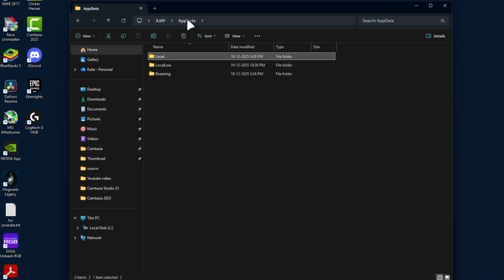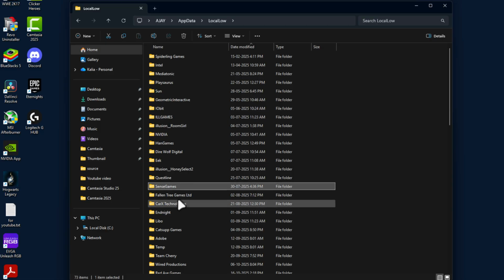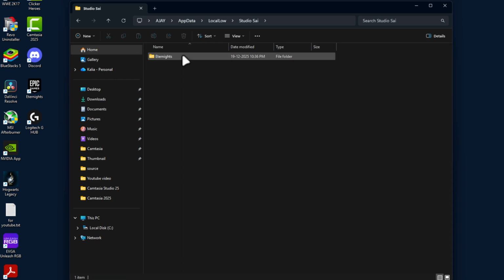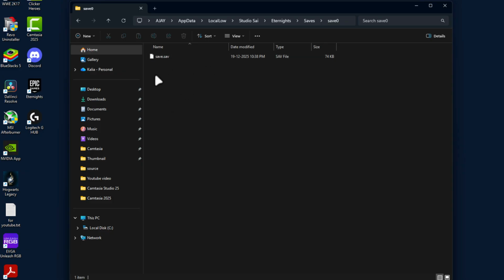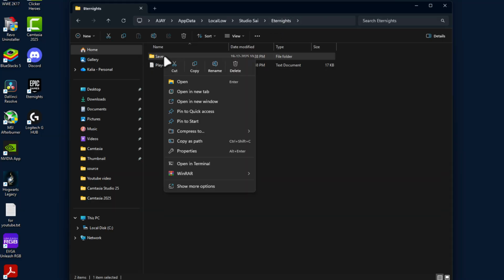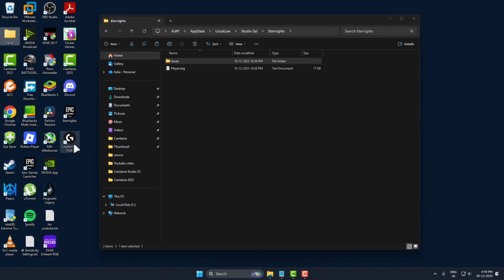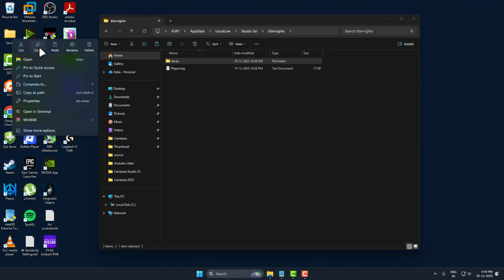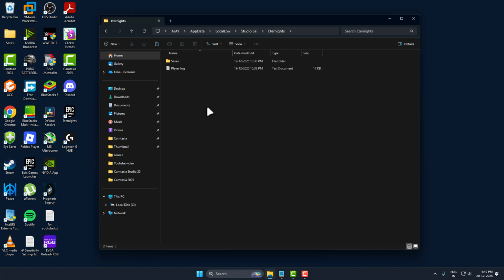Eternights Save Game File Location (2025 Backup Guide)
Looking for the Eternights save game file location on PC? This 2025 backup guide shows where Eternights saves are stored so you can safely back up, restore, or transfer your progress to another system. Useful for fixing save issues, reinstalling the game, or moving to a new PC. Follow the steps carefully to avoid save data loss and keep your Eternights progress secure.

00:00 Preview
00:09 Start
00:41 Backup Guide